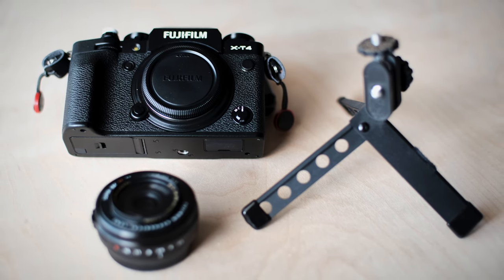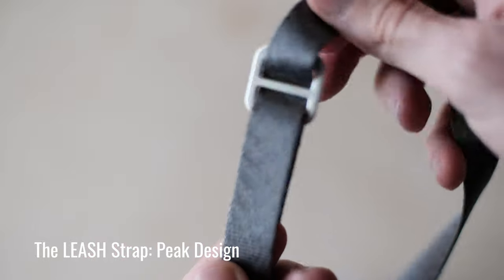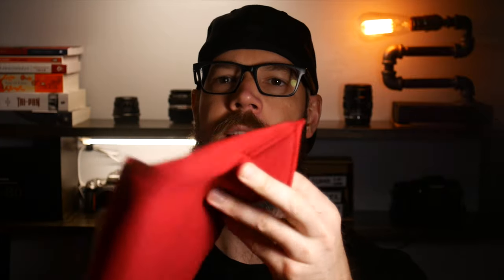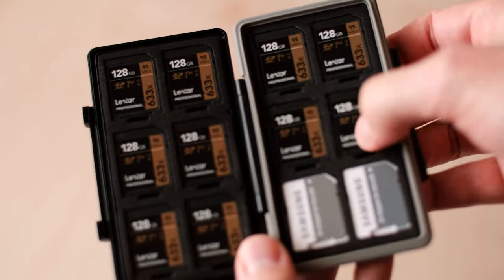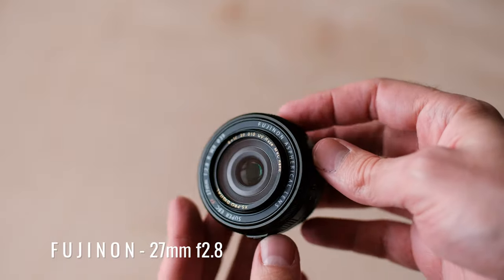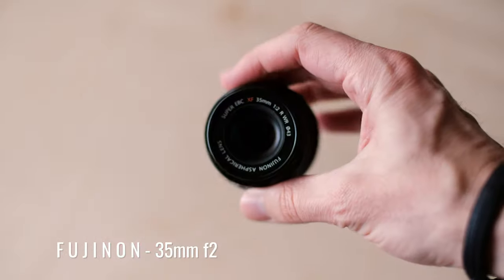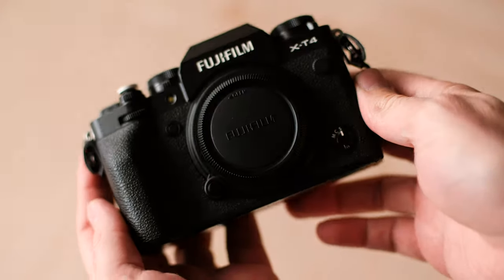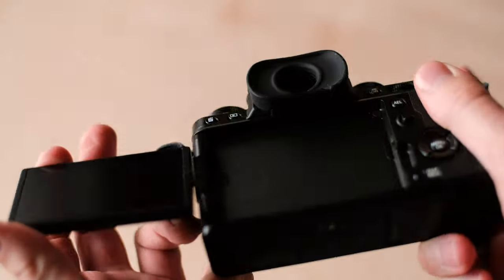Travel Photography Gear: What I Pack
In a world where there are endless amounts of products to be bought and consumed for every hobby, it's easy to think that you need a lot of gear to take great photos on a trip. The truth his, however, that you actually need very little. With just a few items, you can easily pack enough gear to great, professional photos, without all the weight and headache that comes with lugging around a huge camera bag.